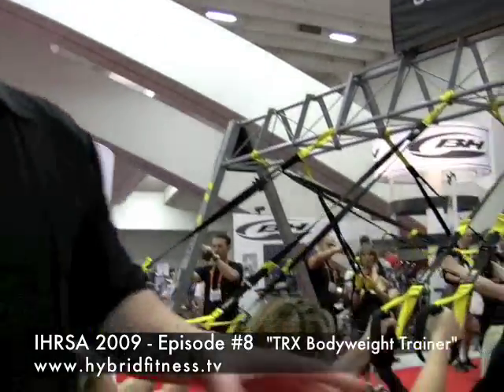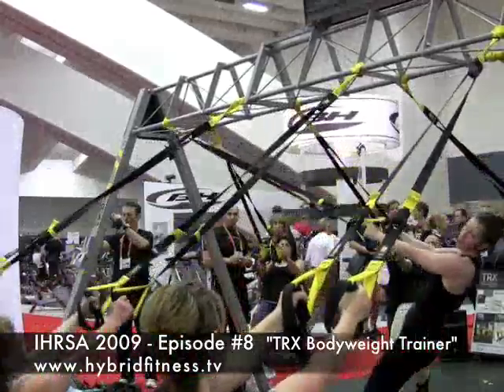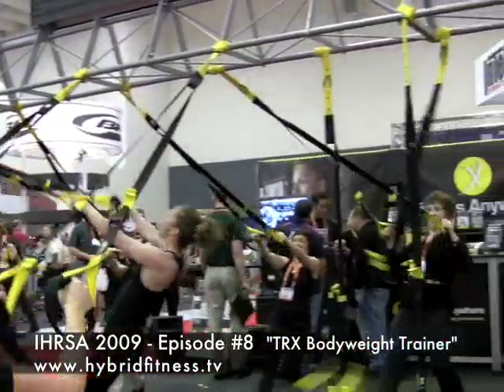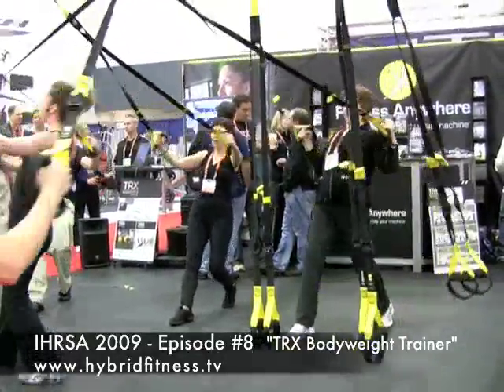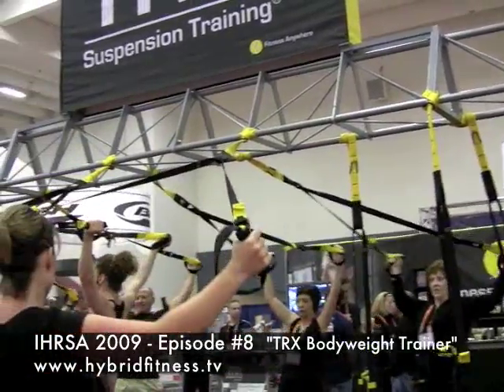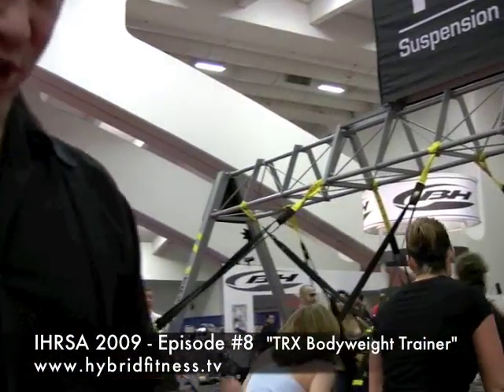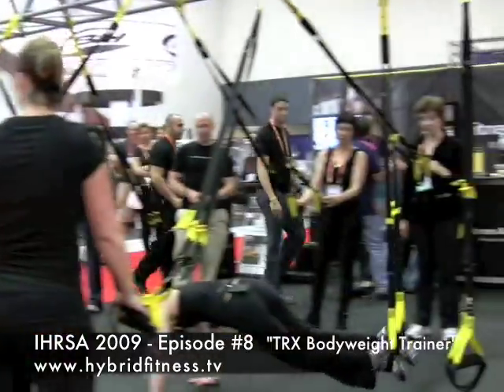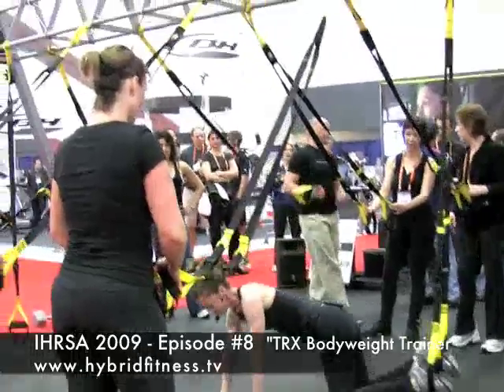Hybrid Fitness at IHRSA Episode 8 "TRX"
Video series from the IHRSA 2009 convention detailing new strength equipment, lifting tools, conditioning equipment and other fun and crazy stuff. THe TRX Bodyweight Trainer is profiled here.